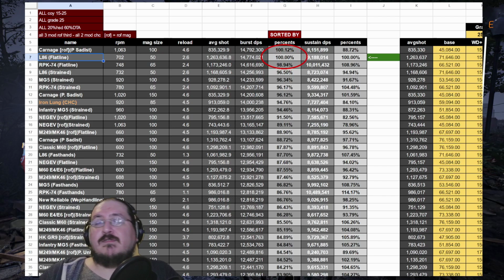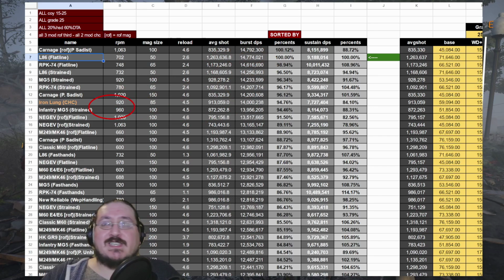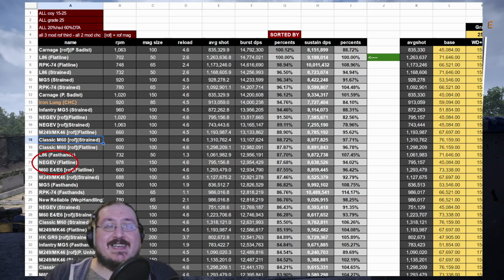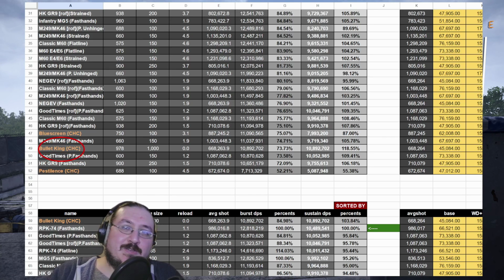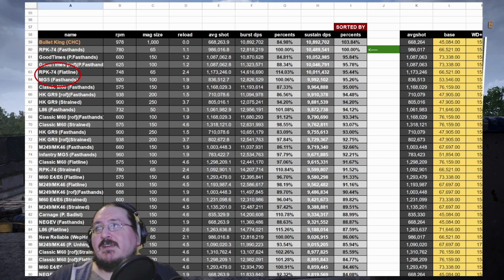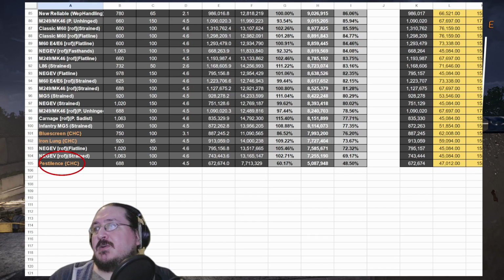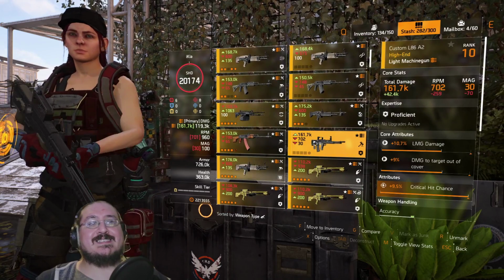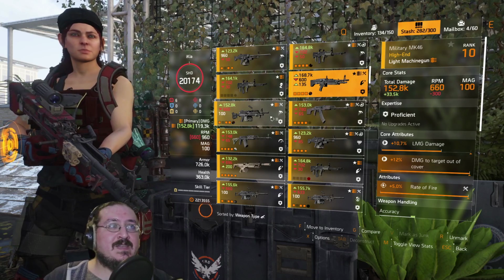TU20 Light Machine Guns - In-Depth Look - Comparing LMG DPS's on Strikers & talents - The Division 2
The one where i have a In-depth Look at LMG's and how the recent changes have affected them, as we take it onto a striker build to compare the different variants with different talents, as we also have a few more choices with lmgs as their third stat is much more up for debate, and some can even take a ROF pouch if they are already of decent mag size.

0:00 Intro
0:40 the Premise
8:04 Burst Comparison
29:38 Sustain Comparison
41:56 Conclusion